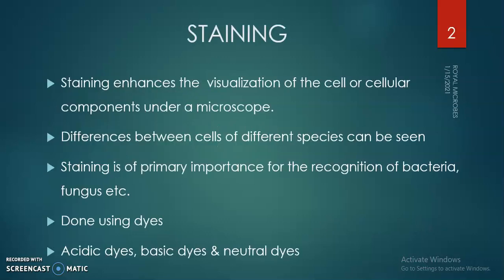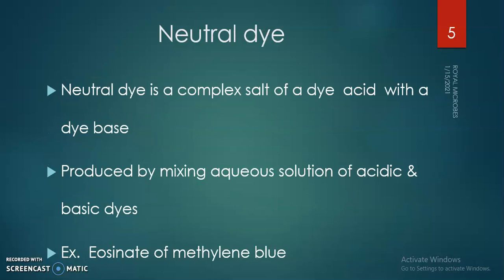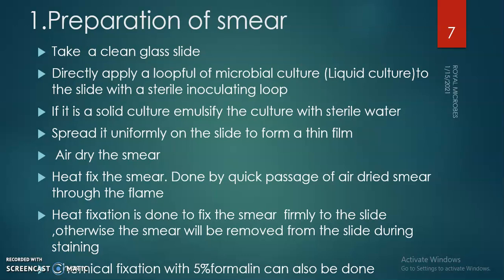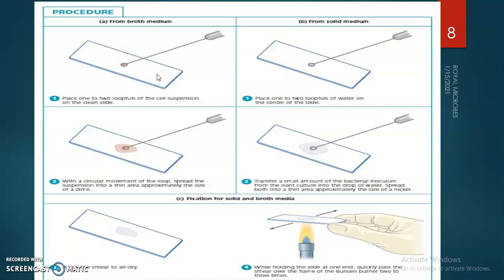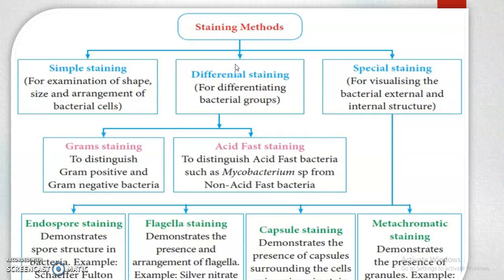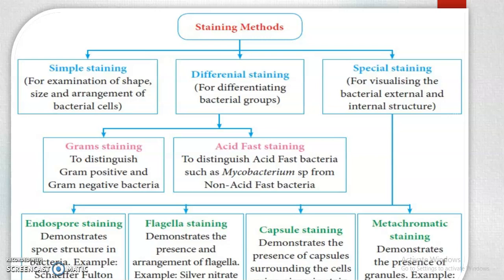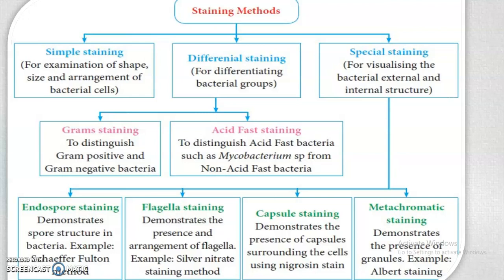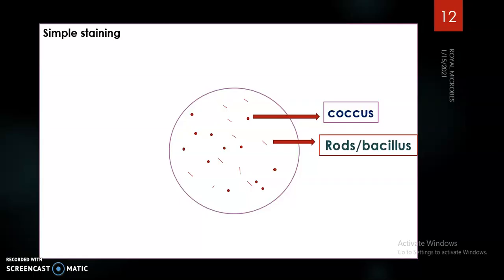STAINING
introduction to staining ,different types of staining